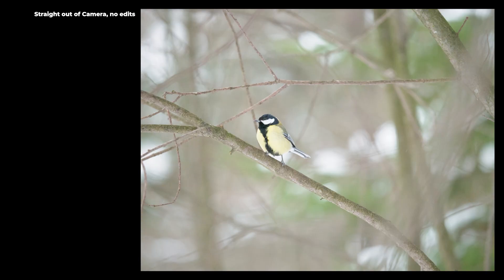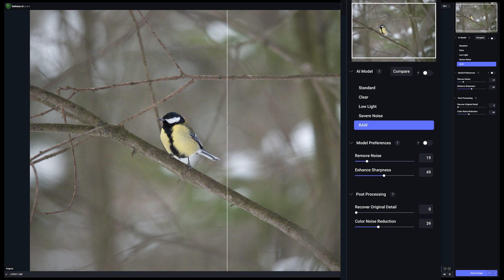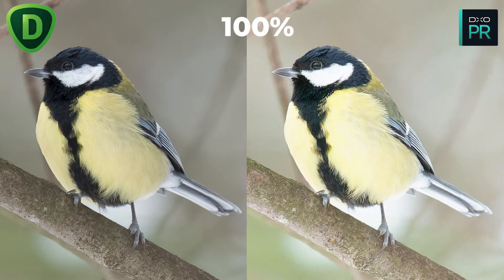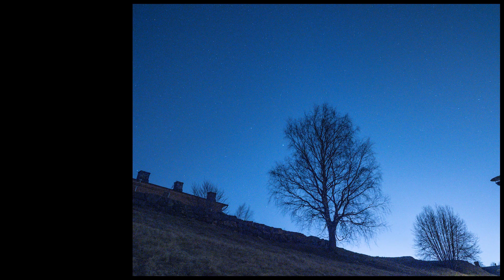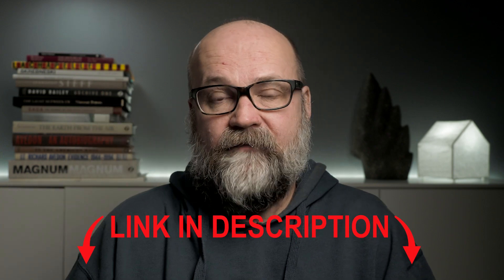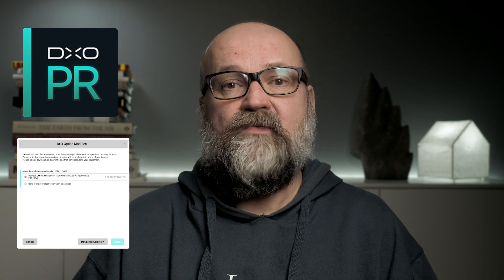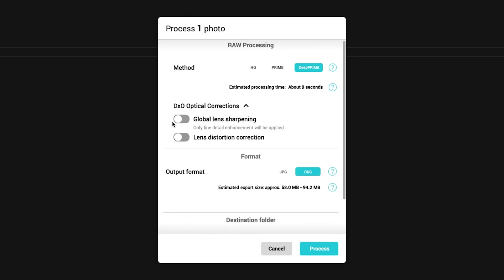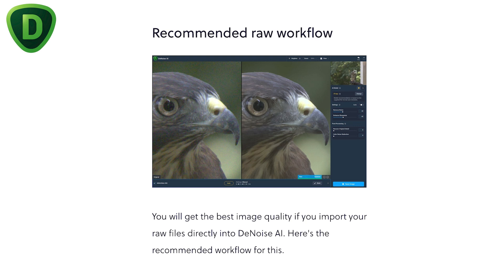Noise Reduction - [Topaz DeNoise AI vs. DxO PureRAW]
Topaz DeNoise AI and DxO PureRAW had recent upgrades. In this video, I will take a look at which one is better at the moment!

⏱Timestamps
00:00 Intro
00:06 Software versions
00:31 Disclaimer
00:34 Images I testing these with
00:55 First Image (texture and details)
02:43 First results
02:58 Second Image (underexposure image)
03:33 Second results
04:06 Third Image (night sky with stars)
04:19 Third results
04:49 Affiliate links
05:02 Differences
07:34 Standalone and Plug-in
07:54 Watch Next!

► Want to learn more about photography or use your Olympus camera.